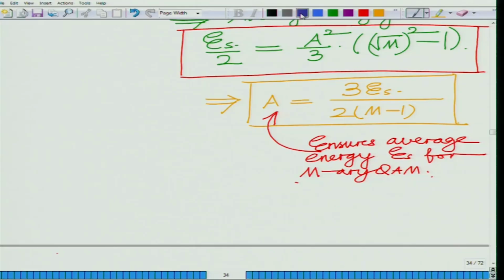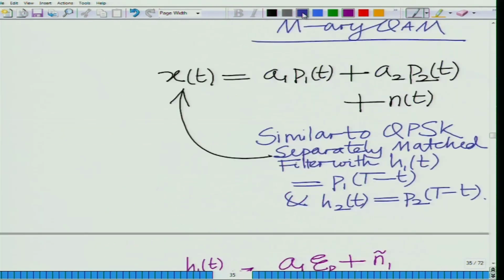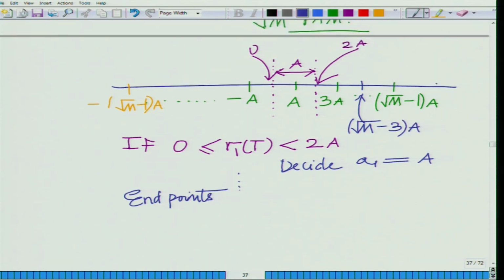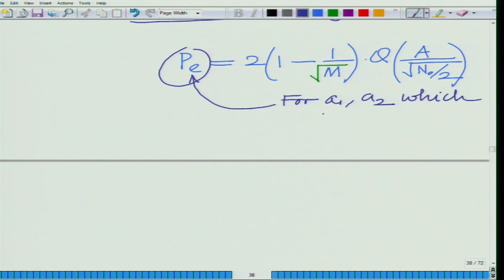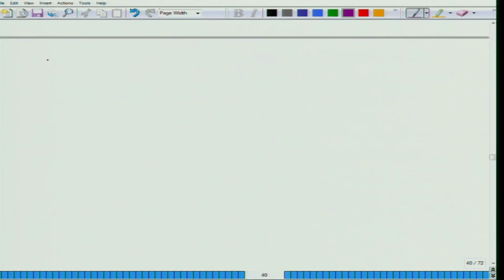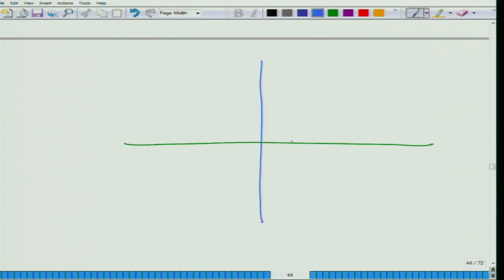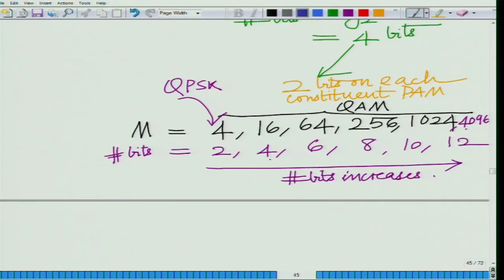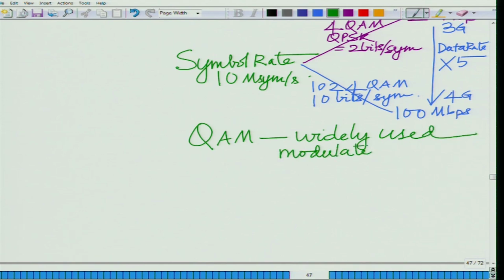M-ary QAM -II